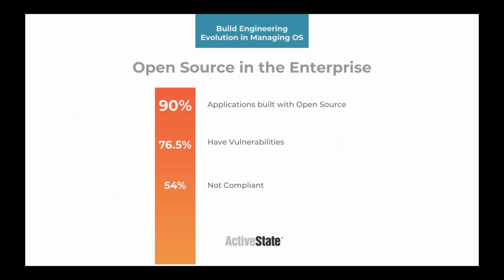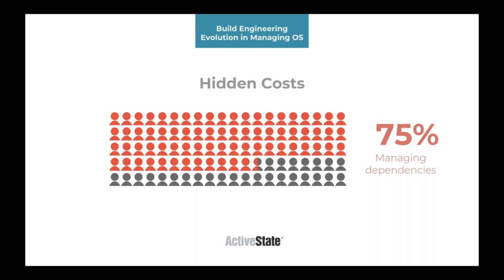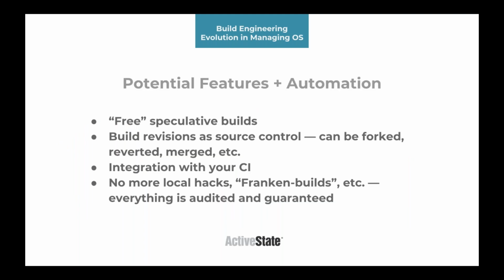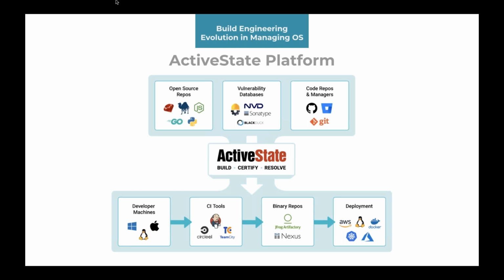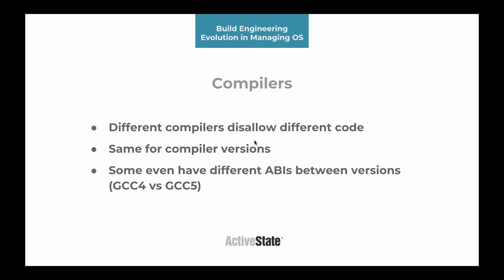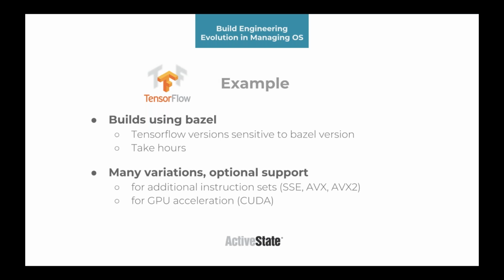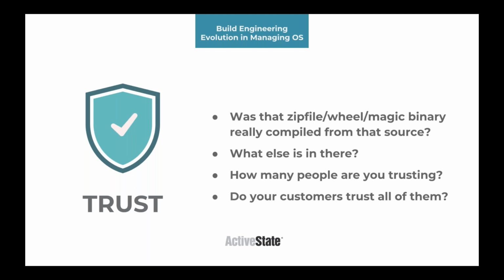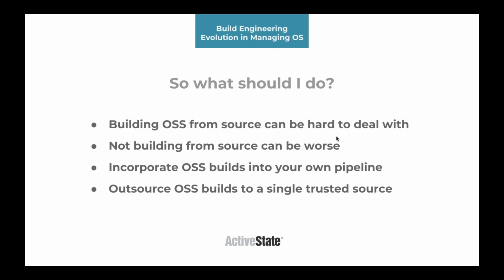On-Demand Webinar: The Evolving Role of Build Engineering in Managing Open Source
Your developers / engineering teams are retrofitting and fixing things after the fact. Your management lacks visibility or real knowledge of threats in production, or where and when new vulnerabilities and patches need to be addressed.

In this Webinar we explore the evolving role of build engineering, including reference techniques for managing open-source, why it's vital to have build consistency, and why you need to consider many sources of components and information from the developer through to your DevOps team.

We explore how automating the build engineering process would also automate dependency management and the checking for threats and license compliance. So you could run it like a continuous process.

We discuss with some build engineering leads how automating build engineering would accelerate your build time to gain you win speed & predictability in your open source language build pipeline and decrease the risk to deployed applications.